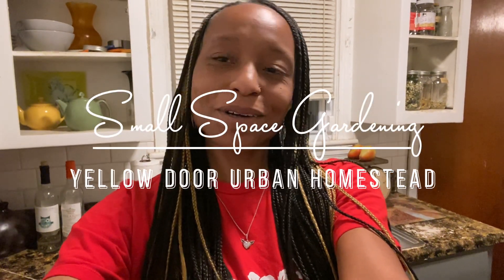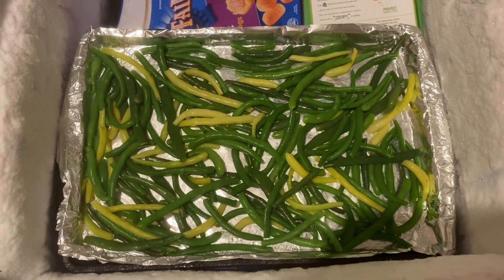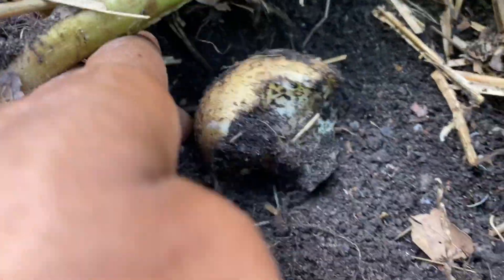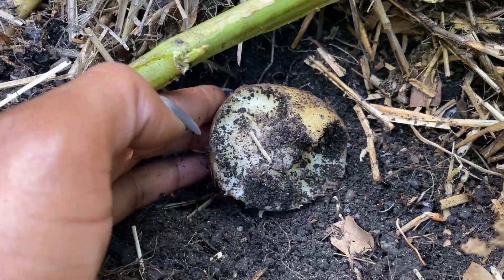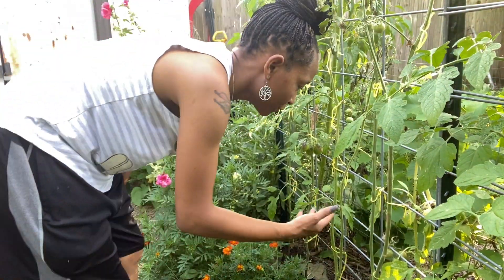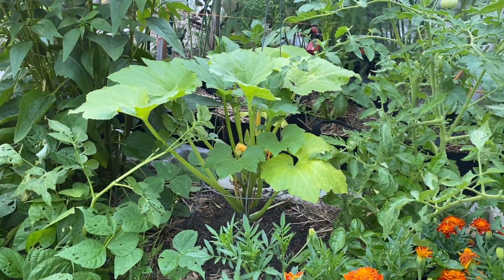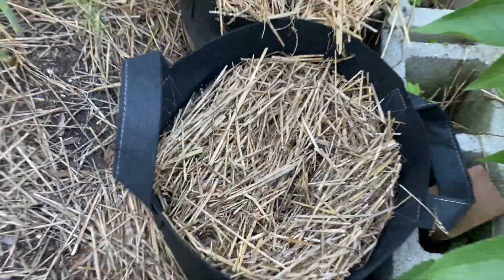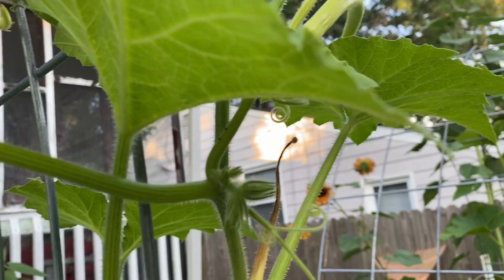Small Space Gardening | The Problems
Gardening isn’t always peachy! But it’s always worth it.